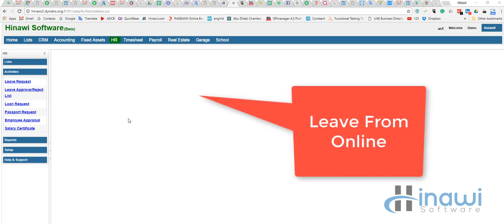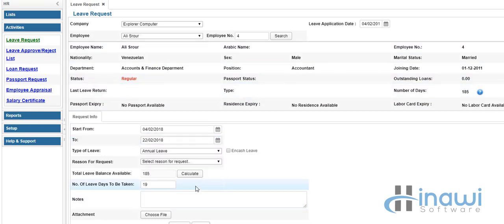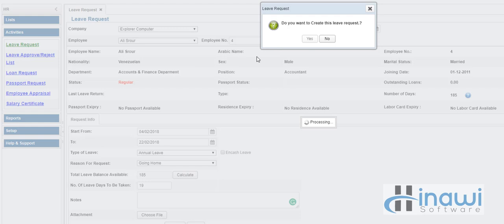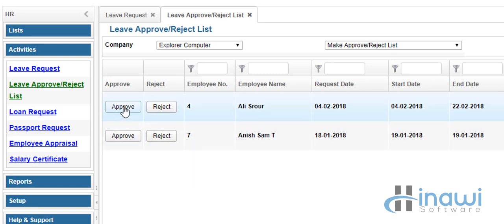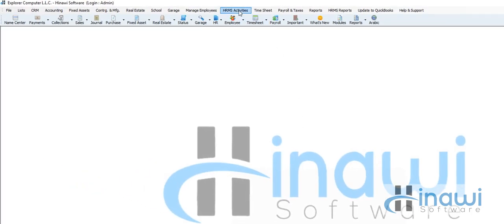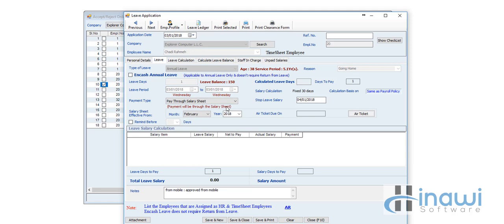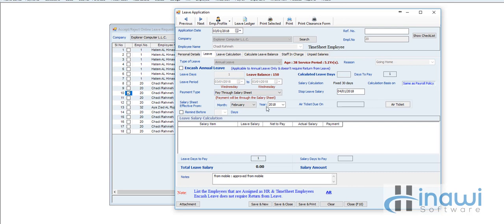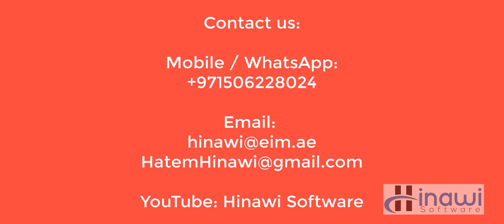Leave Activity in HRMS Module from Web Application in Hinawi Software English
برنامج الحناوي:
هو مجموعة من الأنظمة المتكاملة الموجودة في برنامج واحد ويعمل باللغتين العربية والإنجليزية.

يتكون البرنامج مما يلي:-

أولا: الإعدادات و قوائم التحكم
وهي الأساس لتنظيم العمليات وتطبيق السياسات الداخلية لأي شركة وهي تعتبر قلب البرنامج.

ثانياً: الأنظمة
- علاقات العملاء
- الحسابات والمخازن والضرائب
- الأصول الثابتة
- المقاولات
- إدارة العقارات
- إدارة المدارس
- كراج وصيانة السيارات
- شؤون الموظفين والرواتب
-          ضريبة الدخل
-          التقارير
- الدعم والمساعدة

ثالثاً: تصميم وطباعة النماذج
حيث يتم تصميم وطباعة كافة مدخلات البرنامج كما يريدها المستخدم و باللغتين العربية والإنجليزية.

رابعا: الرقابة على العمليات
حيث يوجد تقريرعن كافة العمليات سواء كانت إنشاء عملية جديدة أو تعديل أو إلغاء أو طباعة أو حذف أو موافقة أو تغيير حالة أو غير ذلك.

خامسا: التقارير
توجد تقارير لكل المدخلات في البرنامج ولذلك لجميع الأنظمة مع إمكانية البحث داخل كل تقرير مع خاصية إرسال أي تقرير إلى برنامج الاكسل وكذلك تقرير الضريبة المضافة حسب متطلبات دول الخليج.

سادسا: الربط مع برنامج الكويك بوكس QuickBooks
حيث أن برنامج الحناوي هو رقم واحد في الشرق الأوسط المرتبط مع برنامج الكويك بوكس، لذلك فإن جميع المدخلات في البرنامج يتم إرسالها إلى برنامج كويك بوكس QuickBooks بطريقتين: إرسال فوري أو ارسال لاحق بعد التدقيق والموافقة.

دليل الإستخدام والشرح عن البرنامج
توجد عدة وسائل لمساعدة المستخدمين في فهم البرنامج وهي كما يلي:
1. التدريب والدعم والمتابعة من خلال موظفين مؤهلين سواء من مكتب الشركة بالإمارات العربية أو من مكتب الأردن.
2. دليل إستخدام موجود في نهاية كل قائمة في البرنامج.
3. أيقونة الفيديوهات، وهي شرح للبرنامج باللغتين العربية والانجليزية على موقع يوتيوب لأكثر من 100 فيديو.
4. مستندات التدريب موجودة على موقعنا على الانترنت.
5. وسائل اخرى مثل: الواتساب والهاتف والحوارات مع الجروبات على مواقع التواصل الاجتماعي.

بالإضافة إلى:
- إعدادات الشركة.
- قوائم الأسماء.
- قوائم التذكير.

Hinawi Software:
Consists of several modules located in one software; It works in both Arabic & English.
The Software consists of the following:
First: Settings & Control Lists: -
It’s the foundation to organize operations, and to apply internal policies regarding any selected company. Therefore, it’s considered as the core of the Software, more specifically, the heart of the Software.
Second: Modules: -
- CRM
- Accounting, Inventory, and Taxes
- Fixed Assets
- Contracting
- Real Estate
- School
- Garage & Maintenance
- Human Resources Management System (HRMS) & Payroll
- Tax Income Salary
- Reports
- Help & Support

Third: Create & Print Templates: -
Where you get the chance to freely design and print all sorts of inputs the way you prefer; Users get the opportunity to come up with the design of their choice whether in Arabic or English.
Fourth: Control on transactions: -
Where a complete report exists for any type of transaction that has been created in the system whether creating, editing, modifying, deleting, printing, voiding, approving, changing amongst statuses, and others.

Fifth: Reports: -
There are several reports available for all inputs made through Hinawi Software with the possibility to filter each piece of information whether as a quick find or through detailed filtering and searching.  Moreover, another feature existing in the reports is to have them sent and exported to Excel. Also, Value Added Tax (VAT) is also available in Hinawi Software where it has been carefully modified to suit the Gulf area requirements.

Sixth: Integration with QuickBooks: -
Where Hinawi Software is considered as the #1 Software integrated with QuickBooks in the Middle East; Therefore, all inputs inserted, created, and made in Hinawi Software can easily be updated to QuickBooks through a user-friendly interface using either of these options: Direct sending, or Later sending after thorough checking and confirmation.

Hinawi Software Manual: -
There are several methods and procedures to assist users in understanding the software along with its modules and features which are the following:
1) Training, Support, and Follow-up through highly qualified employees whether in Abu Dhabi main office, or in Jordan’s branch office.
2) Manual located at the end of each menu existing in Hinawi Software (Desktop version).
3) Video icon contained in Hinawi Software (Desktop version) which is directly linked with the YouTube channel in both English and Arabic where videos are categorized according to their content. Note: More than 100 videos are available.
4) Training Documents located on our training page in our

In addition to:
- Company Settings & Setup
- Name Lists
- Reminders Lists